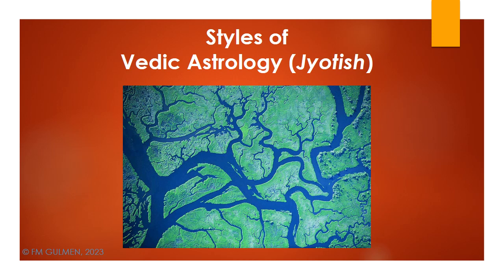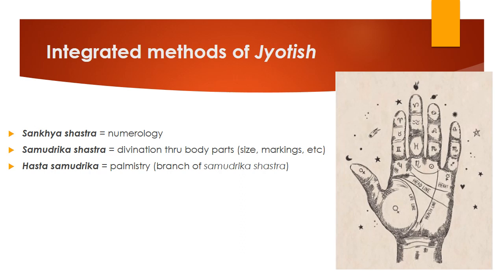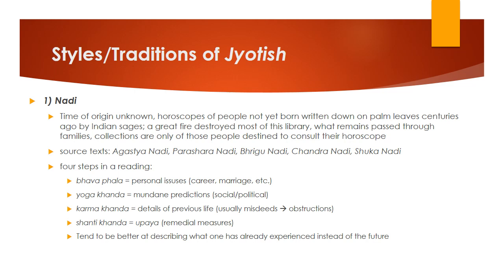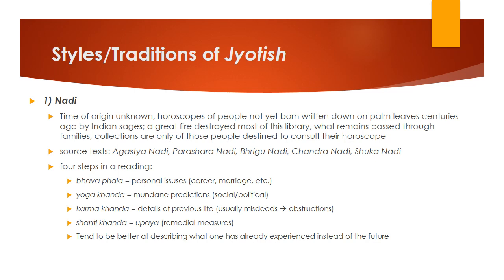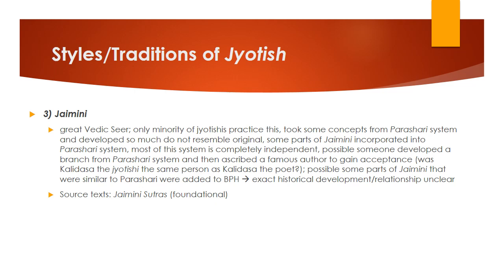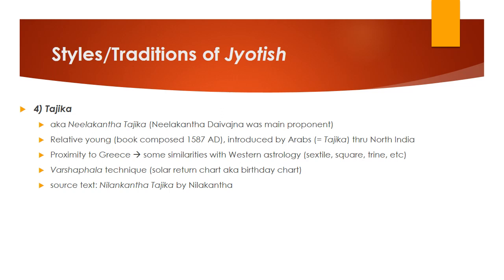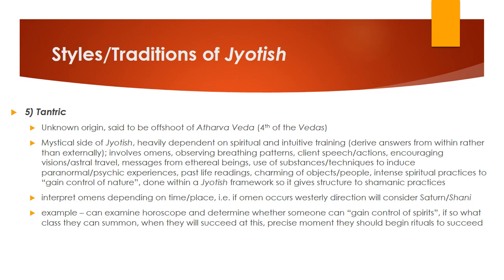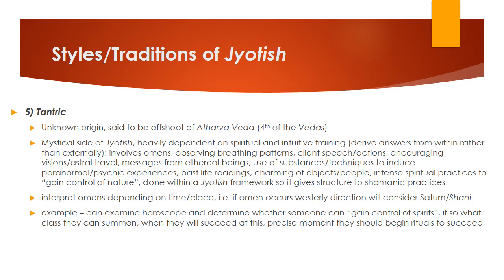Styles of Vedic Astrology (Jyotish)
This video provides an introduction to the 5 main styles (traditions) of Jyotish (Vedic astrology) practiced in India today: Parashara, Nadi, Jaimini, Tajika, and Tantric.

If you want to learn Vedic astrology/Jyotish, all of my teaching videos on the subject are in my "concepts" playlist.